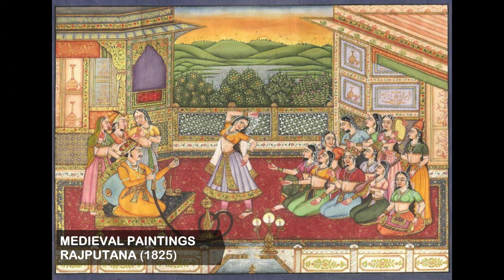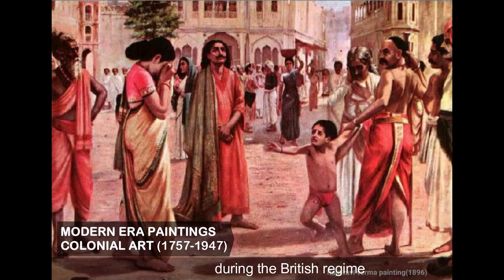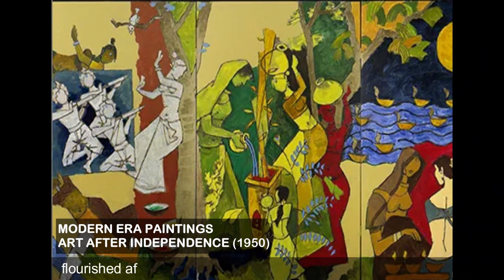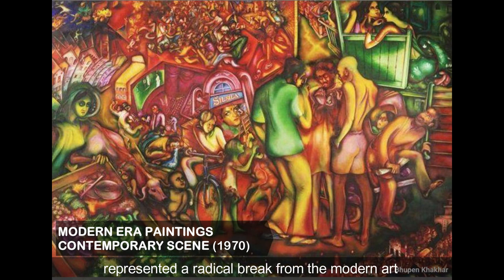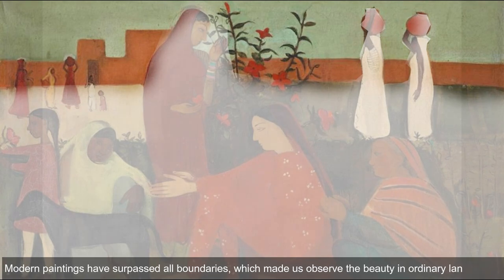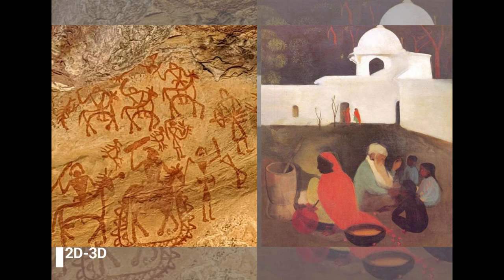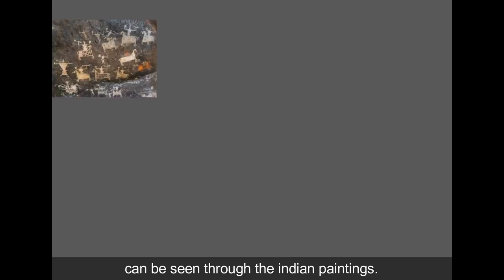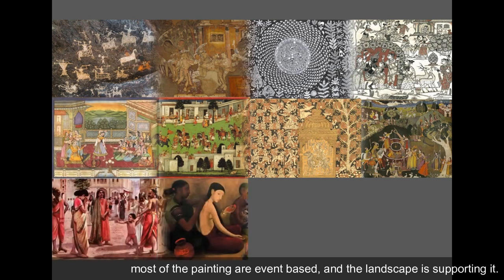SOCIETY AND SPACE IN INDIAN PAINTINGS - Video by Maithilee Joshi and Roopali Prasad